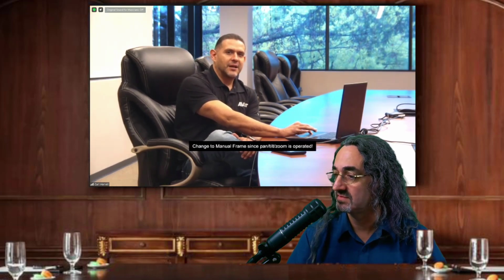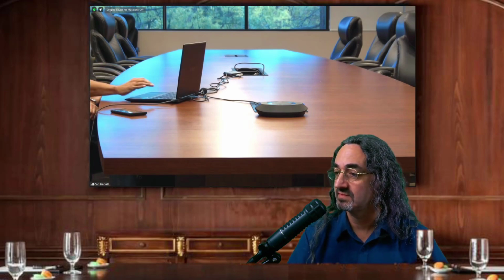Inside Look: AVer VC520 Pro3 Enterprise Grade Conference System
The VC520 Pro3 is an advanced video conferencing system, featuring a 36X* total zoom PTZ camera, enhanced AVer SmartFrame, Preset Framing, and a Sony WDR sensor. In addition, it provides 3-way outputs, including HDMI connectivity, expanding the scope of streaming options and elevating the overall video and audio experience. What distinguishes the VC520 Pro3 is the connectivity through a single USB cable, making the installation process simple and a perfect option for BYOD or dedicated PC scenarios. The VC520 Pro3 Smart Composition feature – an embedded AI function – captures high-quality closeup images of meeting participants. Coupled with an extended speakerphone solution, the VC520 Pro3 ensures an unparalleled video conferencing experience.